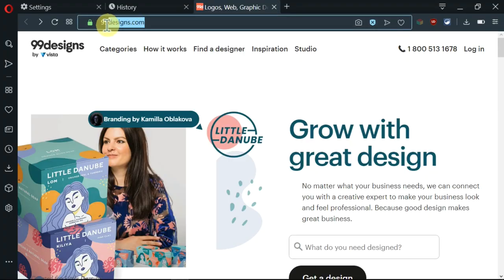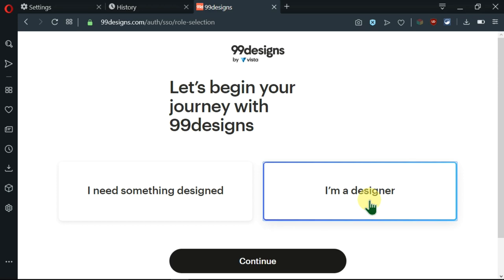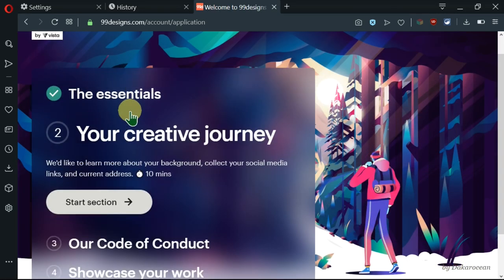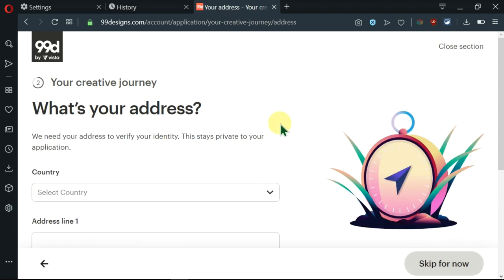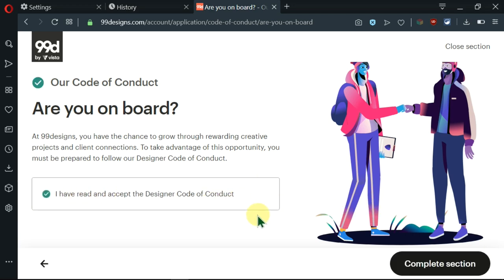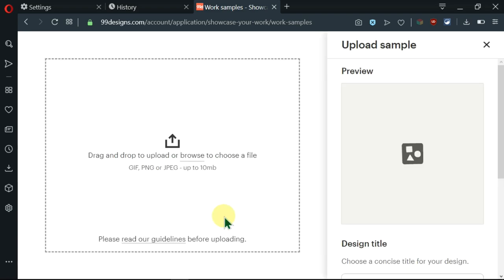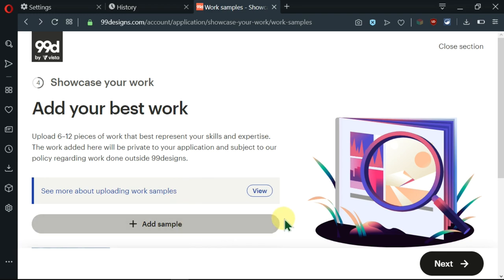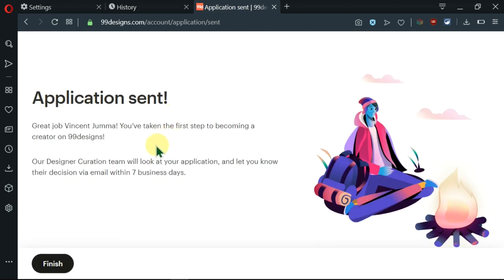How to Create a 99Designs Account That Gets Approved !!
Unlock the secrets to a successful 99designs account approval with our step-by-step guide! We'll walk you through the essential tips and tricks to ensure your profile stands out. Learn how to craft a compelling bio, showcase your skills effectively, and make your portfolio shine. Discover the key elements that catch the eye of the approval team and increase your chances of getting accepted. Whether you're a seasoned designer or just starting, this tutorial provides valuable insights to set you on the path to success. Don't miss out – watch now and kickstart your journey on 99designs!